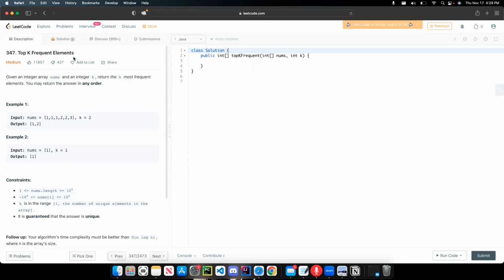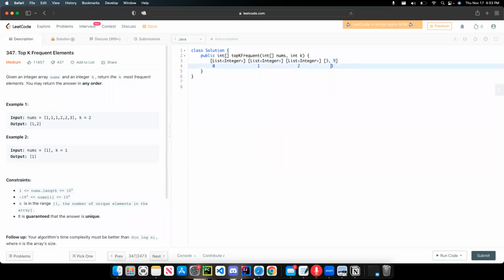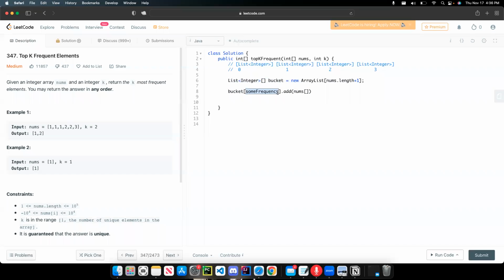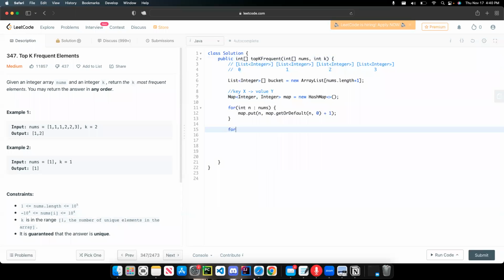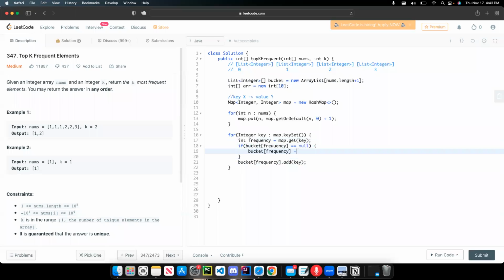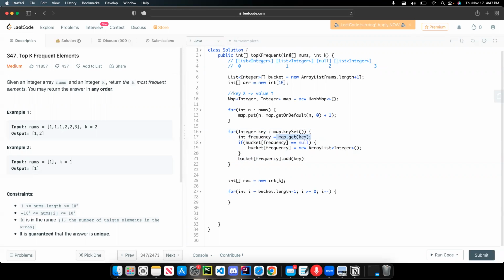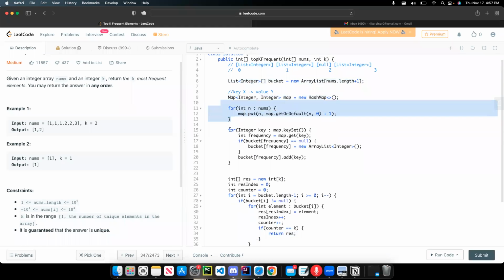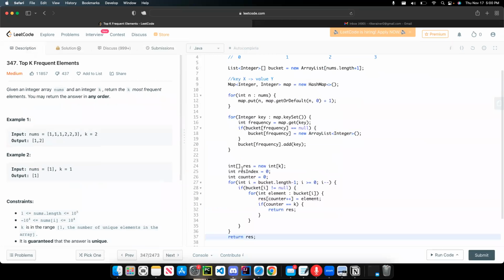Top K Frequent Elements